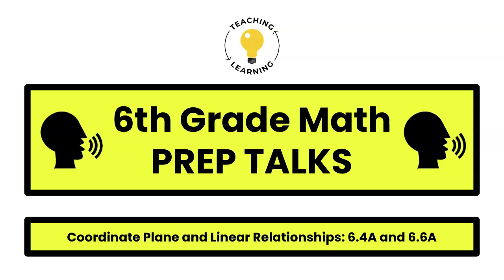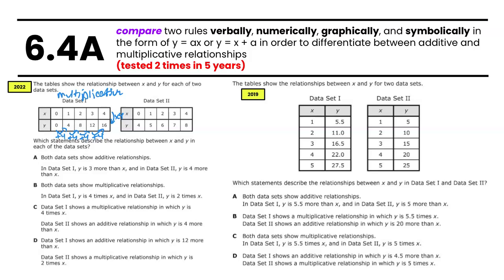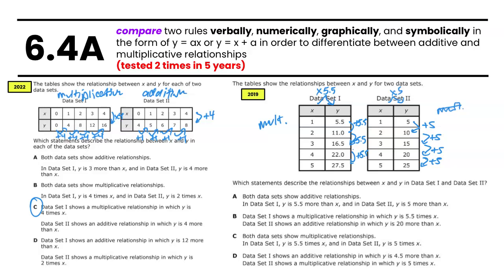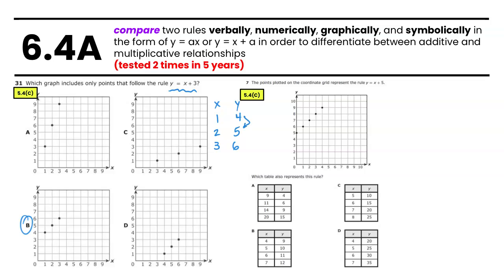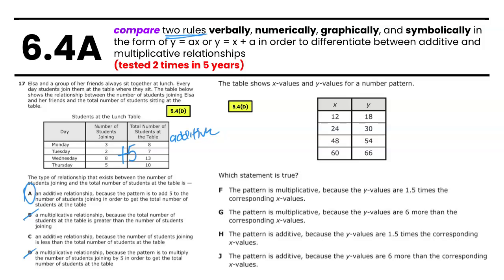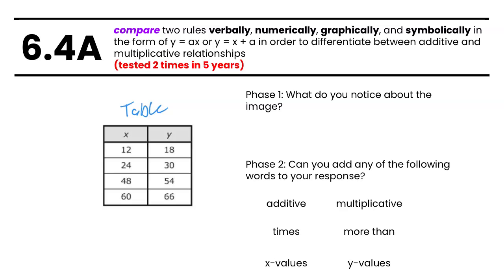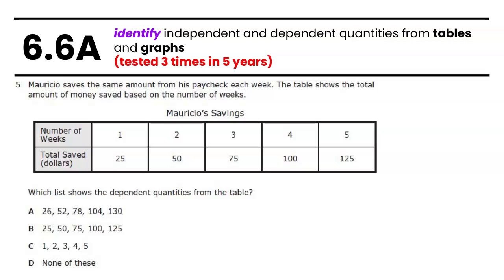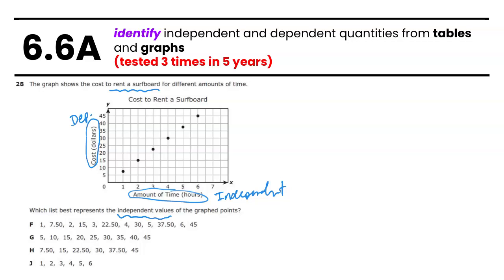6th Math Prep Talk (6.6A and 6.4A)